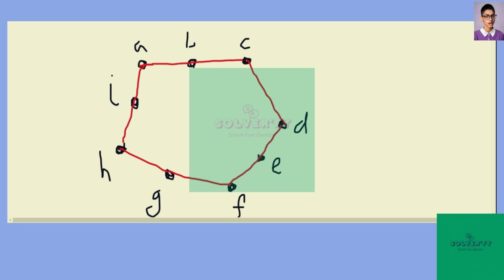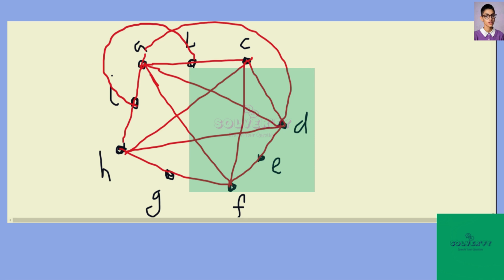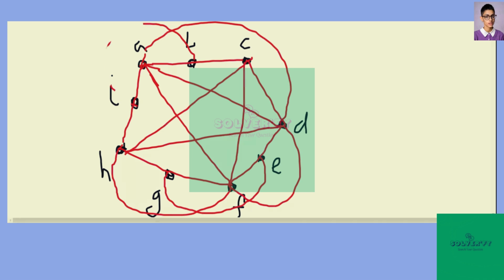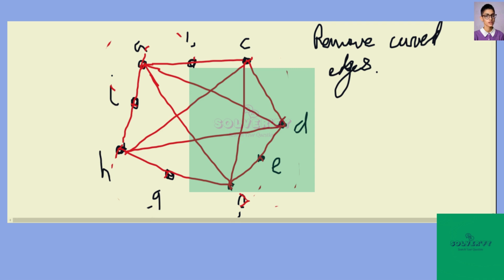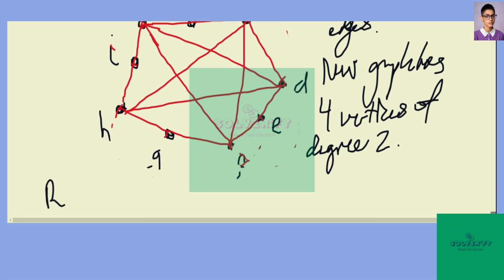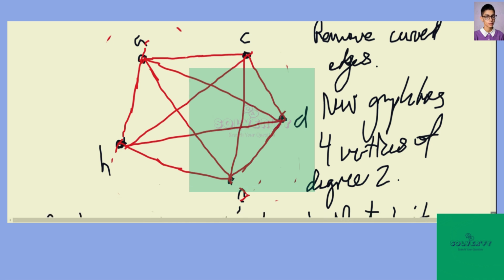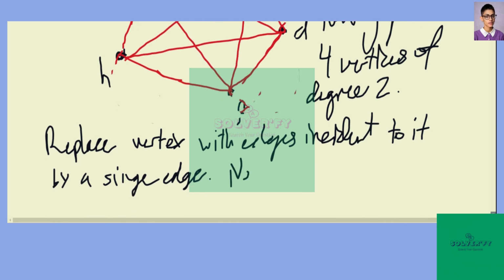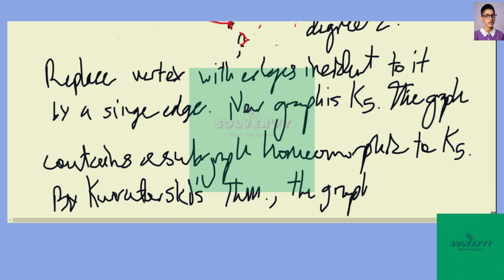[Math] In Exercises 23–25 use Kuratowski’s theorem to determine whether the given graph is planar.